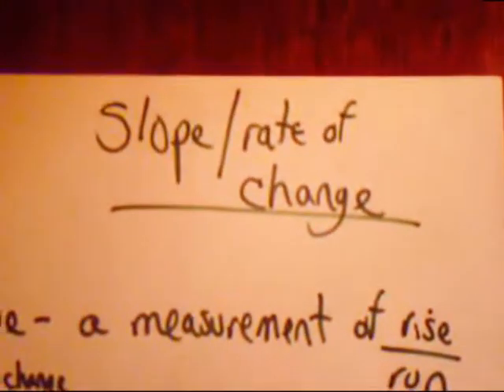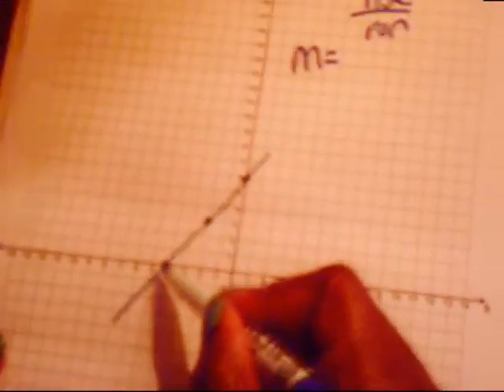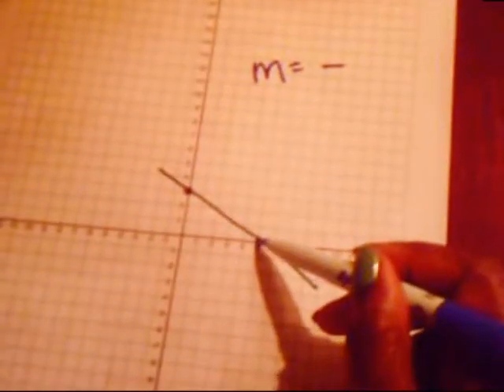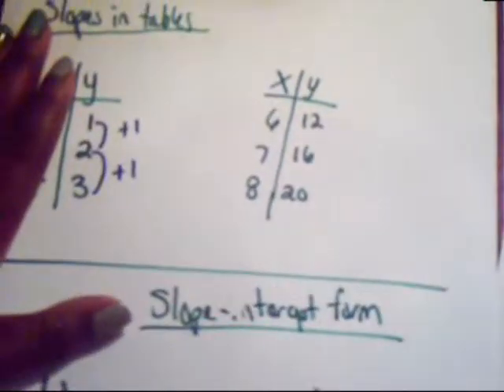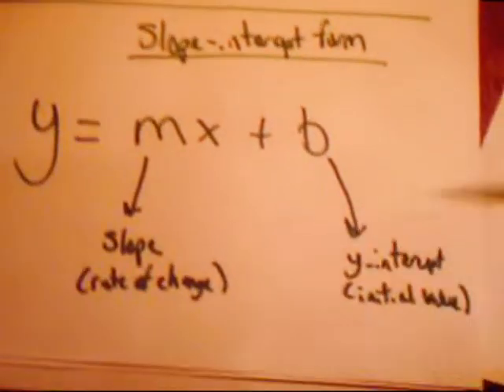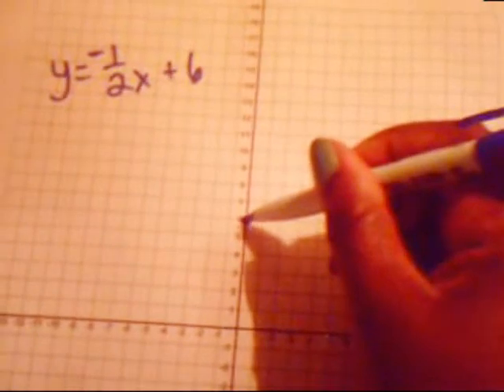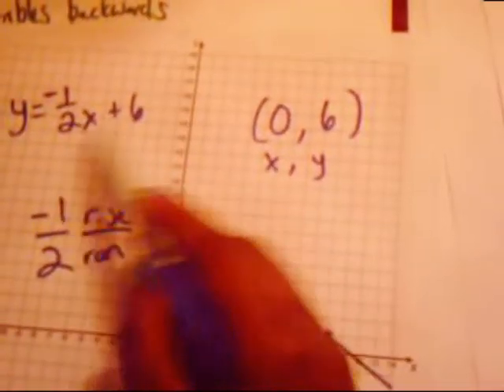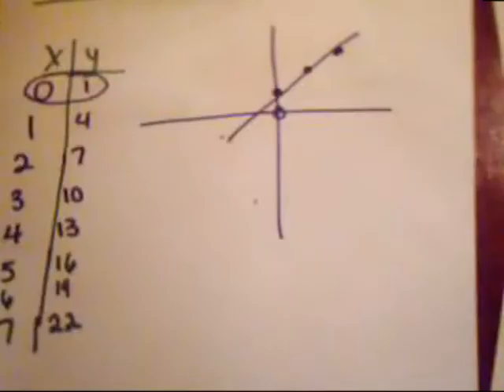slope and rate of change